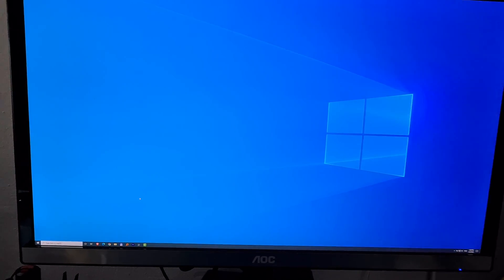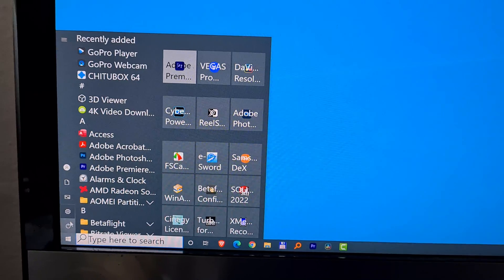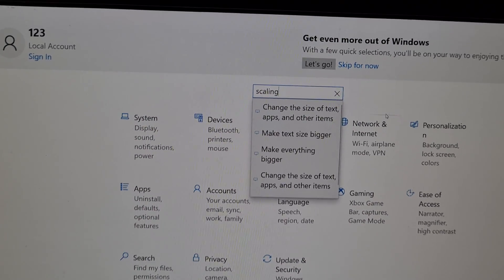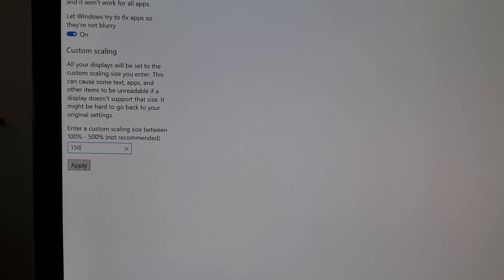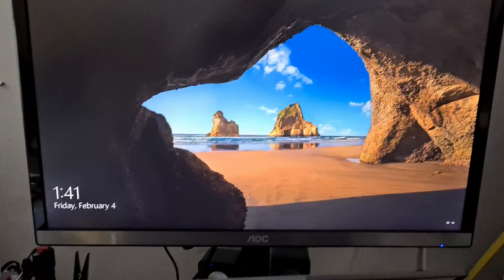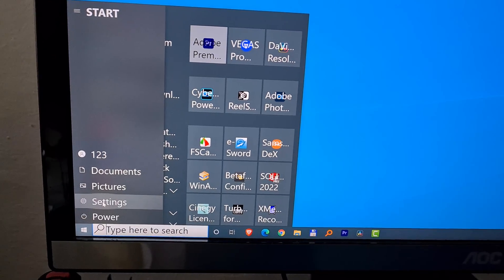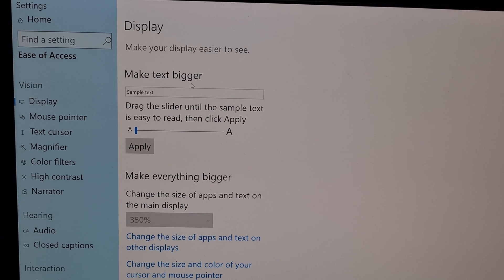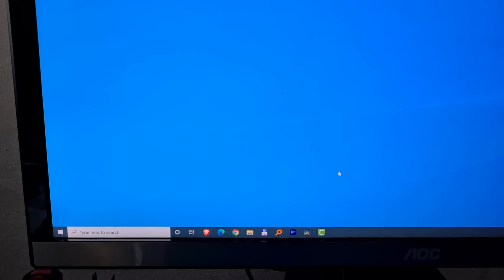How to increase Icon size, Decrease Text size (Scaling, Windows 10)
ICON SIZE:
- Start menu
- Settings (wheel)
- Type scaling
- click on "Change the size of text, apps, and other items"
- Advanced scaling settings

TEXT SIZE:
- Start menu
- Settings (wheel)
- Type scaling
- click on "Make text size bigger"